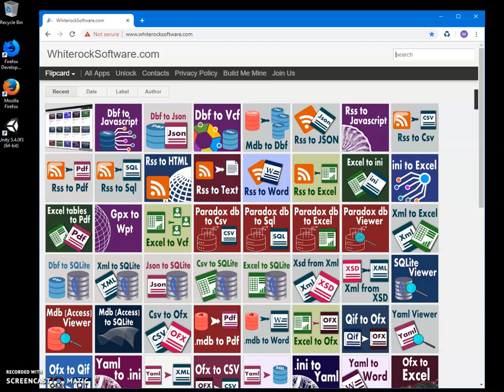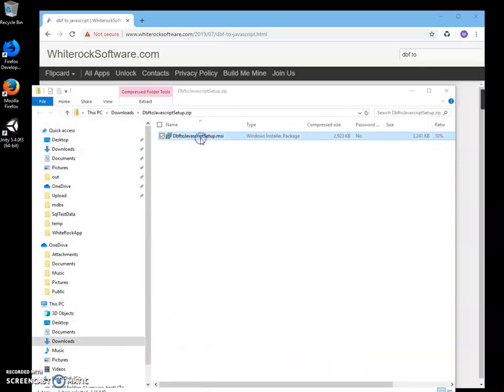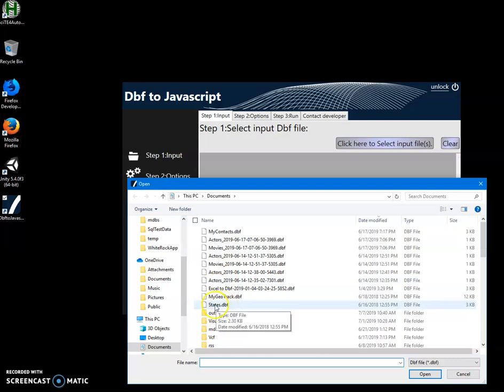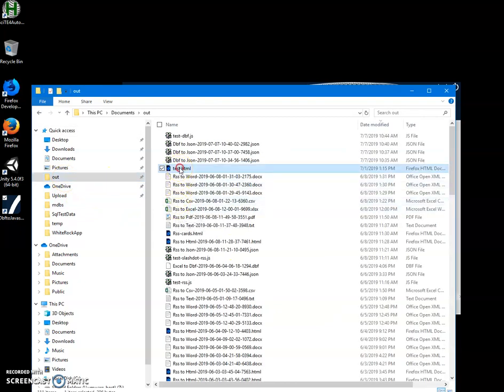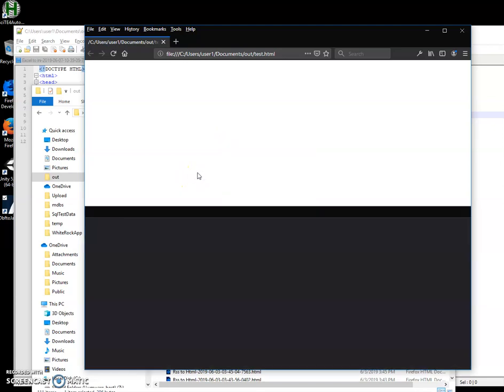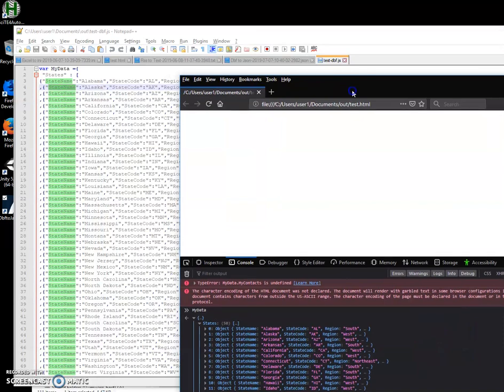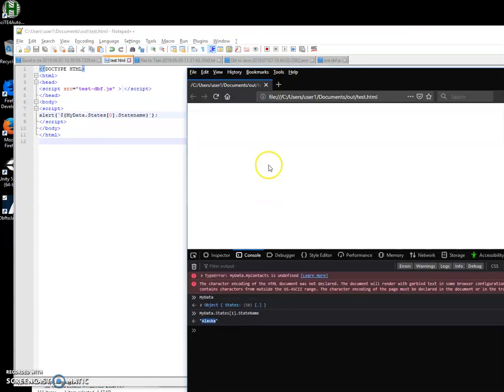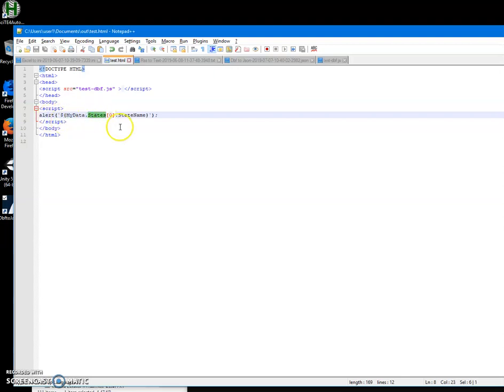Dbf to Javascript